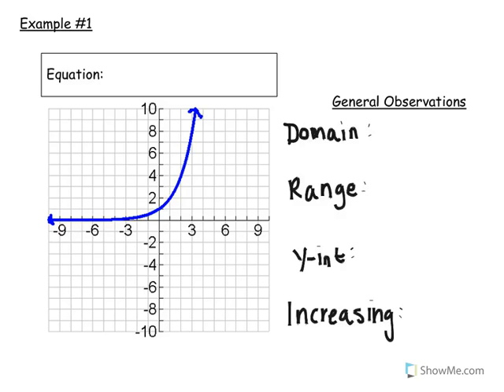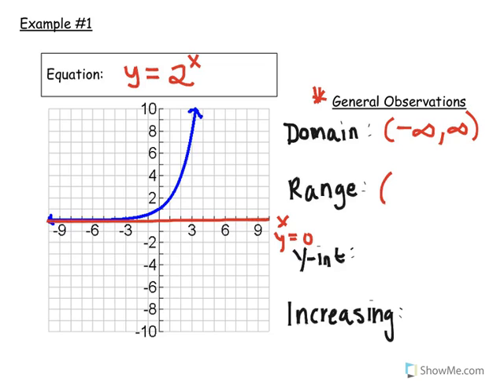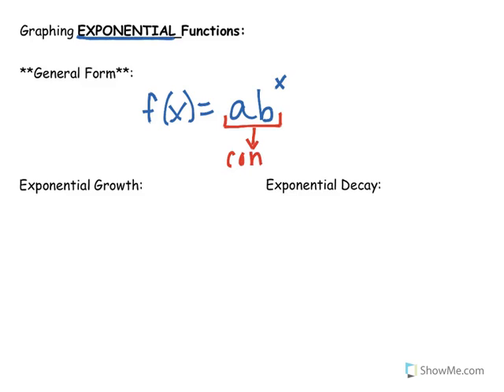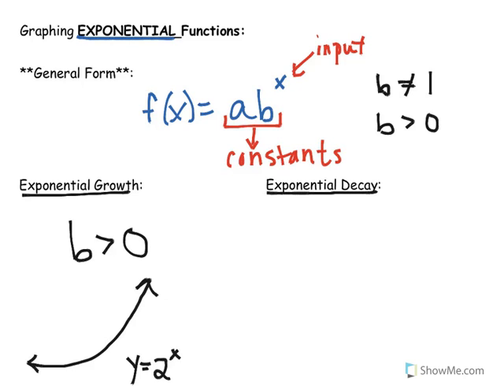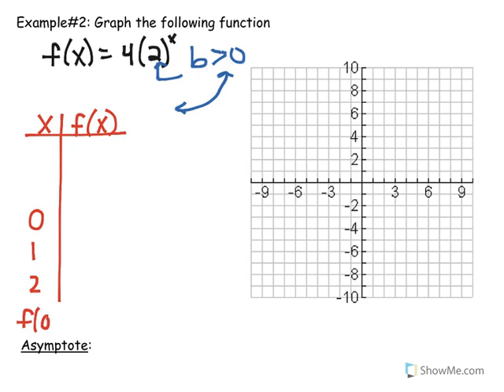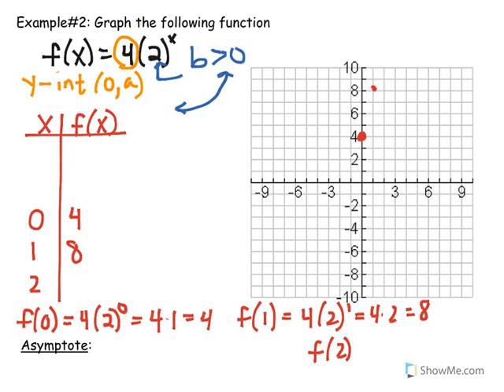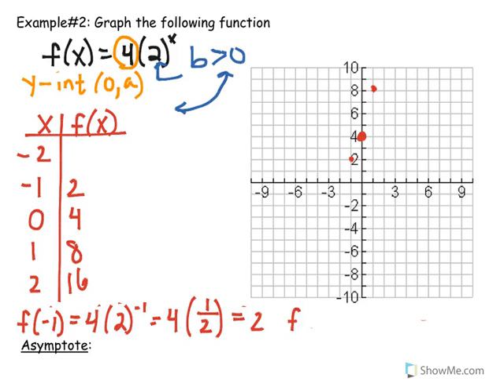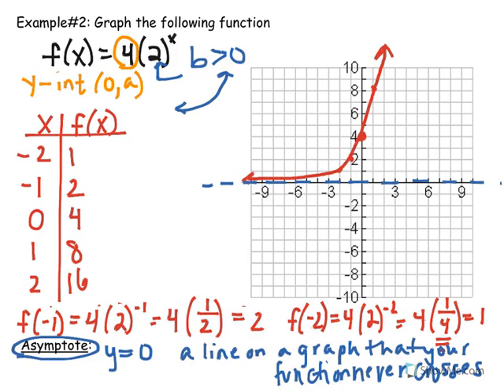Graphing Exponential Functions: mistake on exponential growth